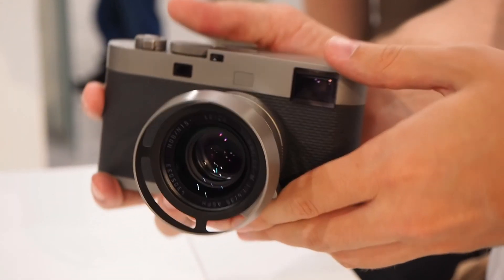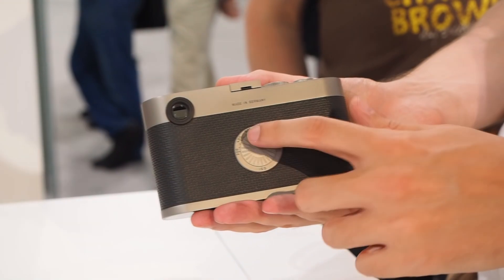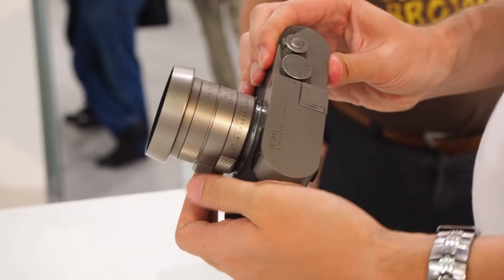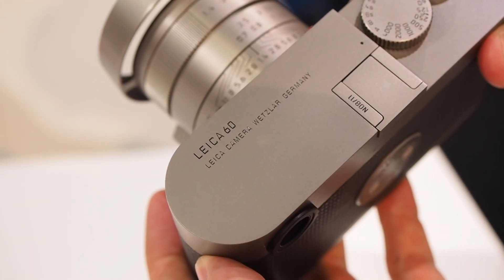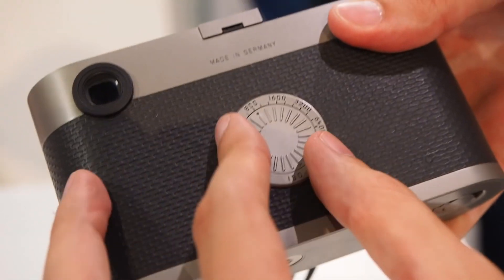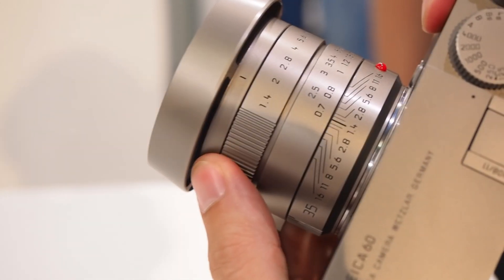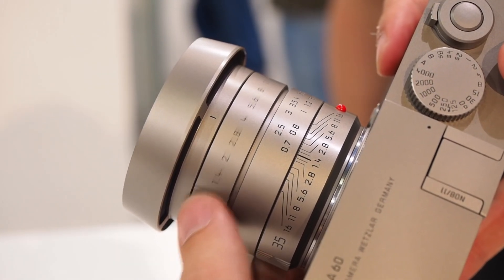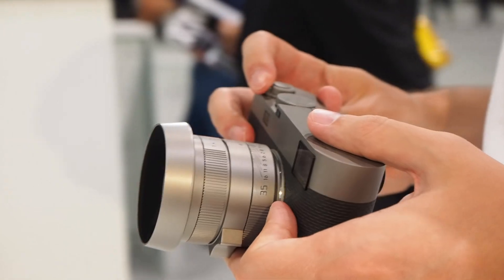Photokina 2014: Hands-On with the Leica M Edition 60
The MirrorLessons team tries the new Leica M Edition 60 that celebrates the 60th anniversary of the M system.